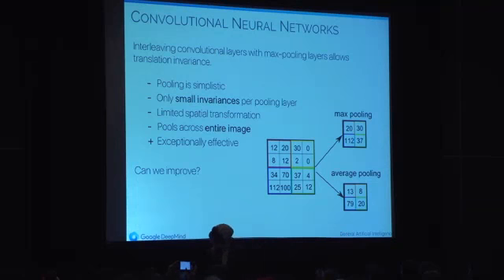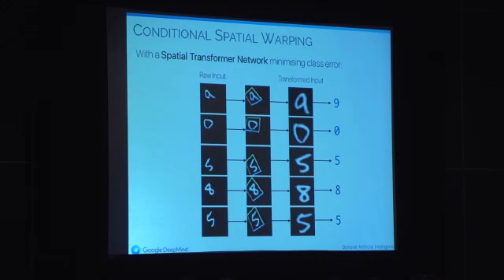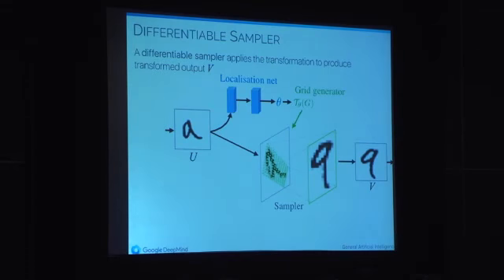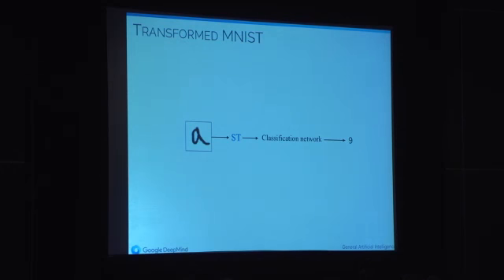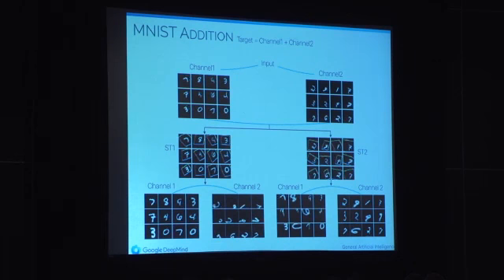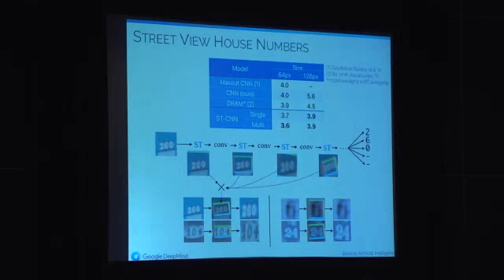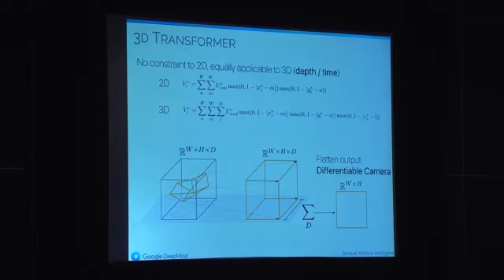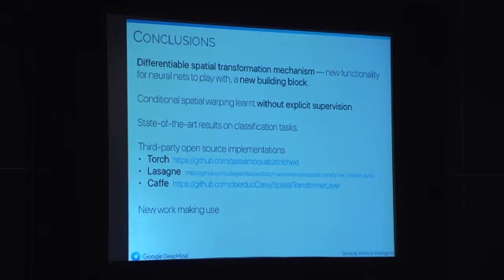Symposium: Deep Learning - Max Jaderberg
Spatial Transformer Networks  - Max Jaderberg